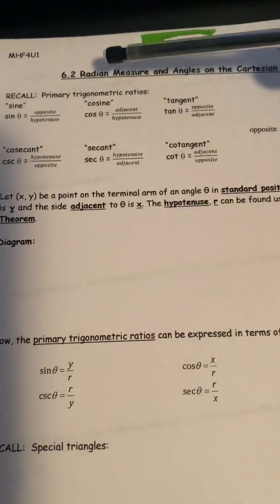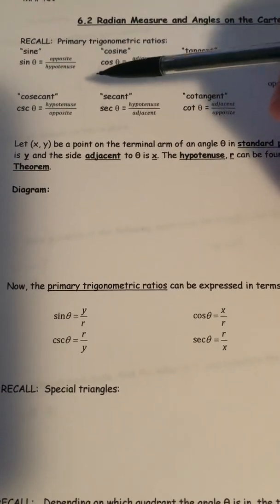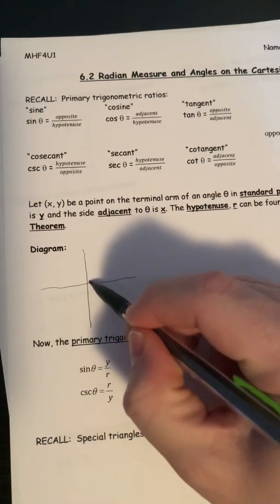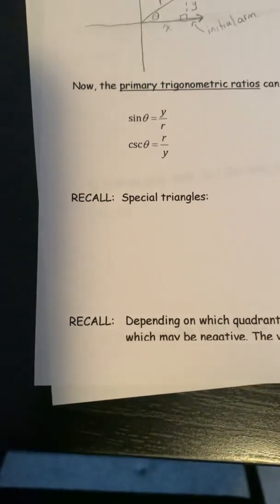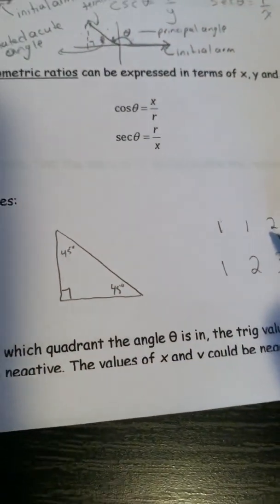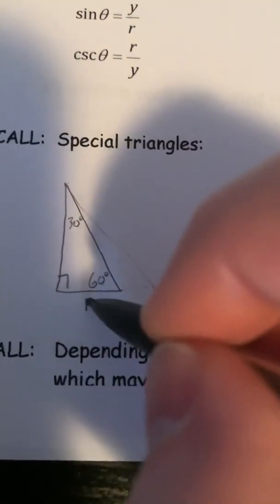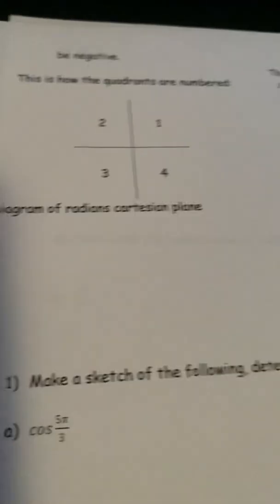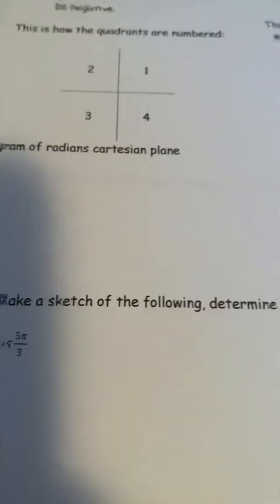6.2# 1 Radian Measure on a Cartesian Plane